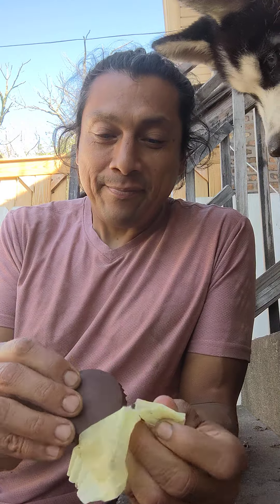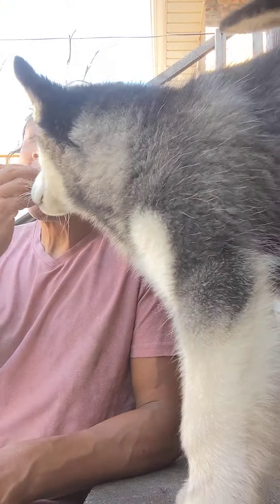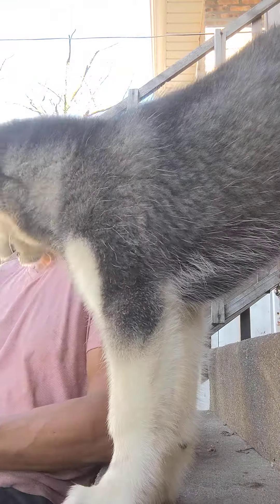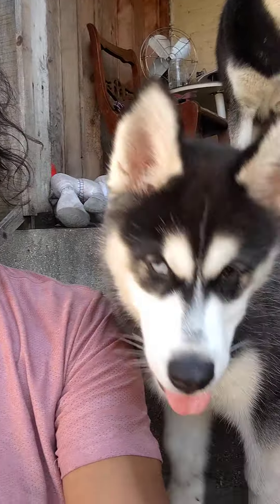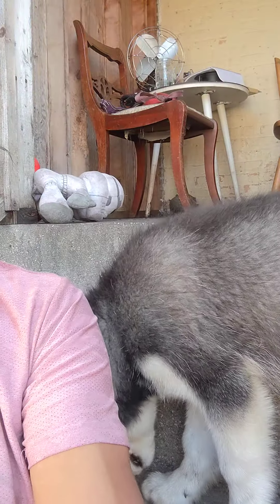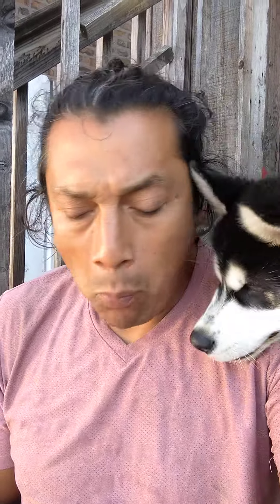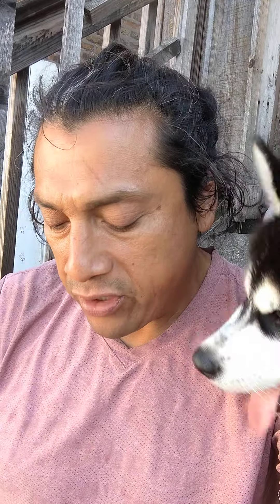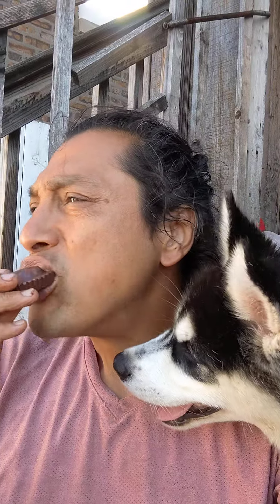Mukbang homemade Reese's cups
I use enjoy life chocolate melted it and made some cup Reese cups